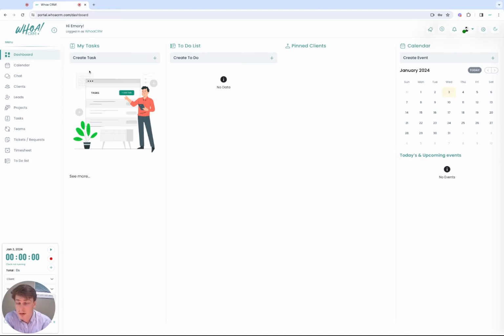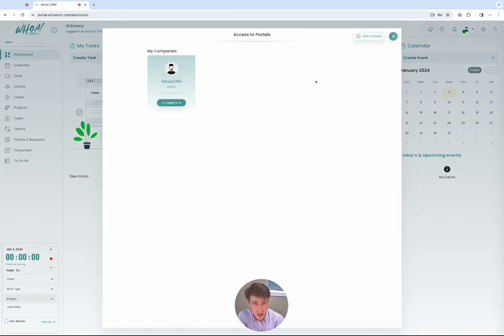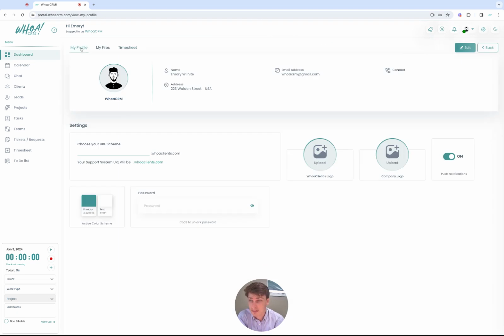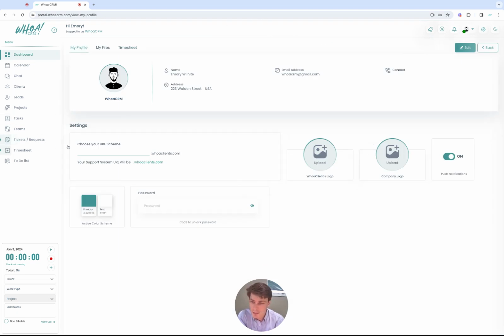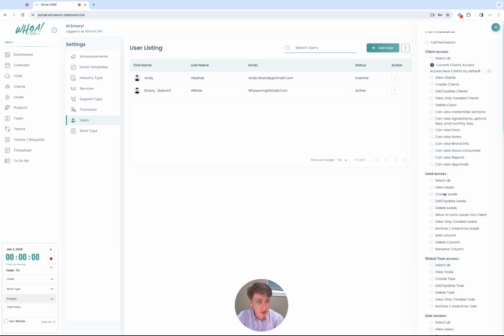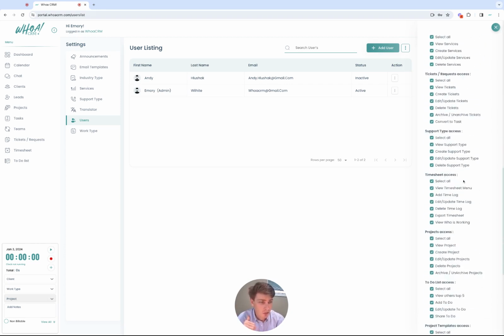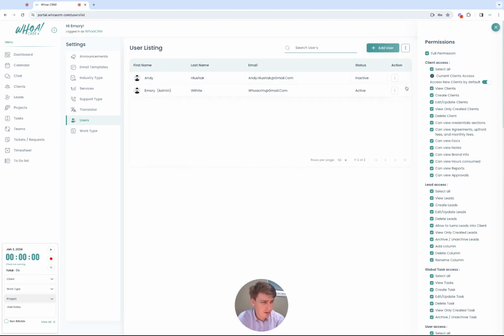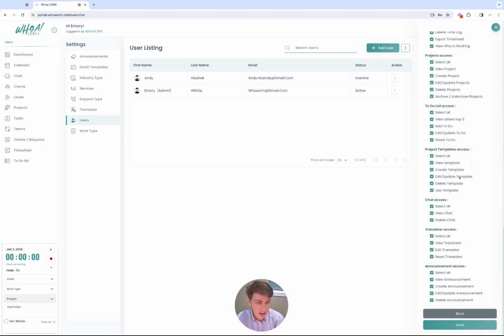Overview of Whoa CRM: A Simple, Easy to Use Client & Project Management Tool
Whoa CRM is a simple, easy to use client and project management tool.

Features:
- Projects and Tasks
- Teams
- Client Portal
- Chat (internal and external)